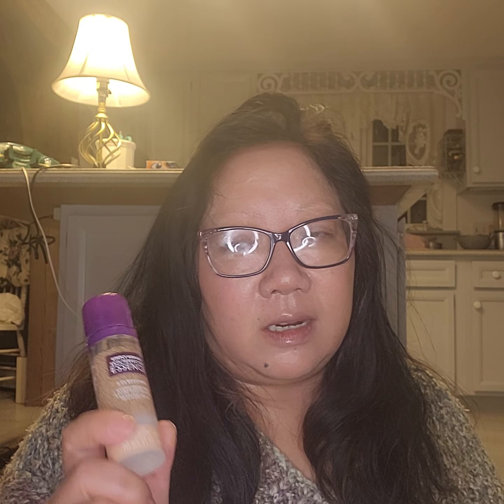Covergirl Simply Ageless Skin Perfector Essence - An esthetician's opinion